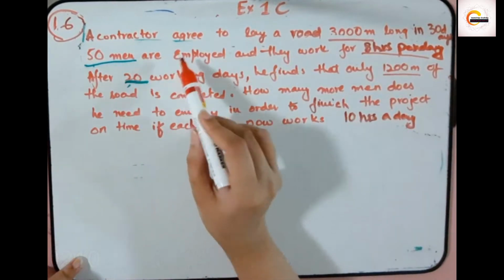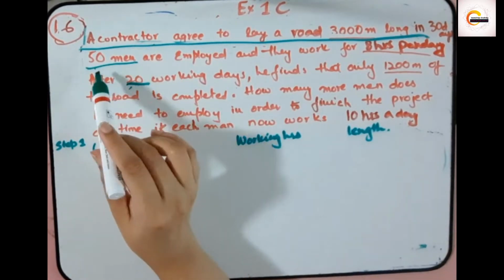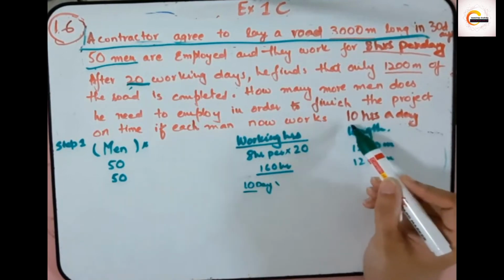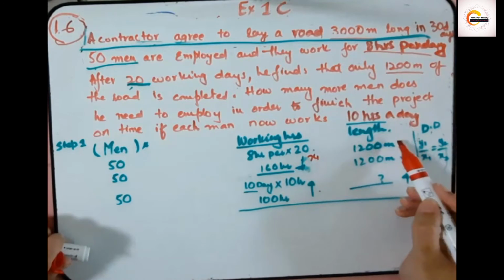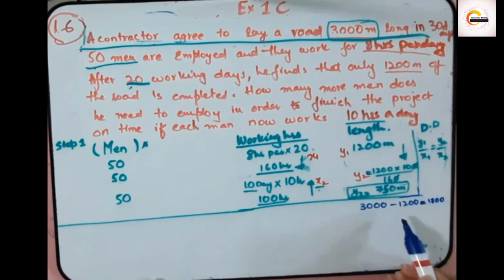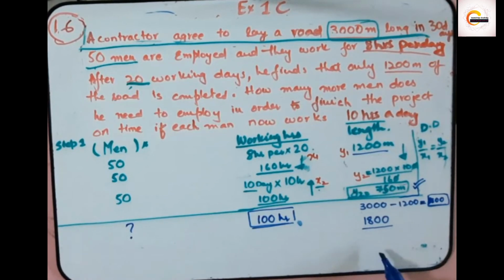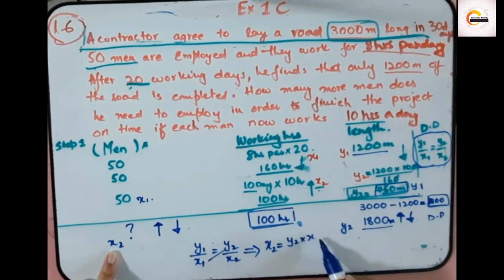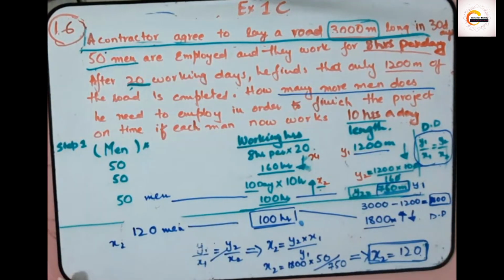Mathematics 8th grade|Chap.1,Ex.1C |Inverse Proportion |Ad. level. Q.16| Knowledge Academy Teams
This video covers concept of Direct and Inverse proportion and Introduction to the concepts of Inverse Proportion (y=k/x) and Ex.1C Advanced level Question 16 ,explained in detail have been solved by Miss Saman.
Oxford New syllabus mathematic book 7th edition,D2 from GCE-O Level of grade 8 and grade 9 curriculum is used for reference.

Almost all exercises have been solved, It is recommended that you solve exercise with teacher and the redo whole exercise to practice. you are more then welcome to ask question, we will get back to you ASAP. thanks and HAPPY LEARNING

8th maths book| class 8 math book |8th class math book |8th maths book
oxford new syllabus mathematics 7th edition |new syllabus mathematics 7th edition | other form of direct proportion |direct proportion examples |direct and indirect proportion |direct and inverse proportion |math class 8 |math grade 9 |miss saman